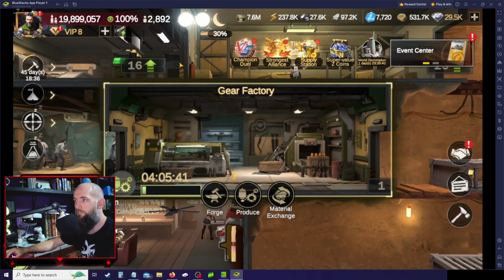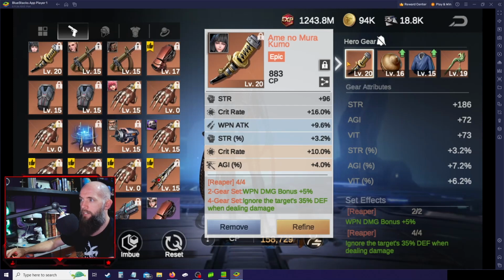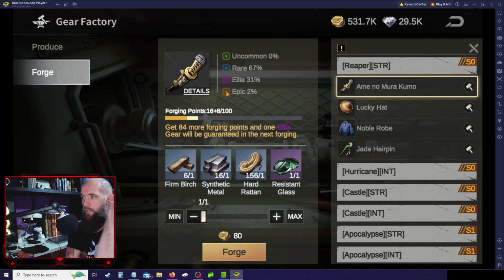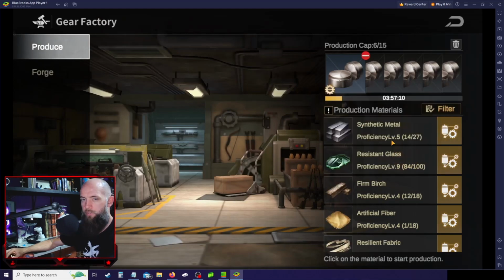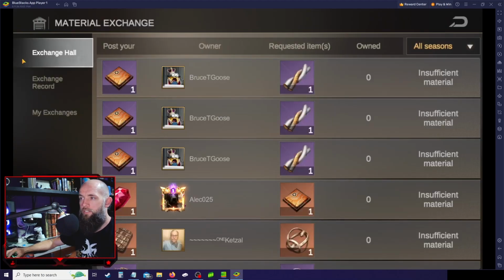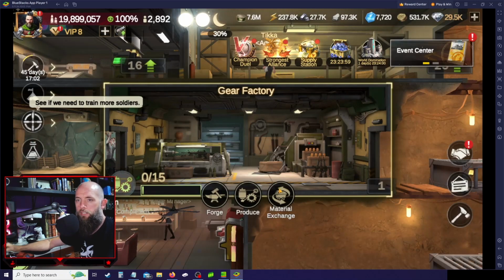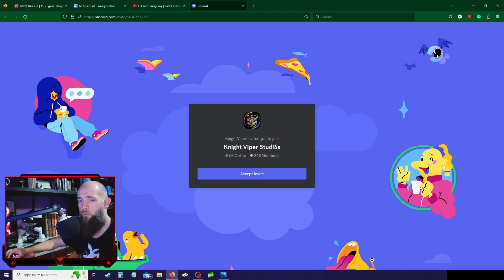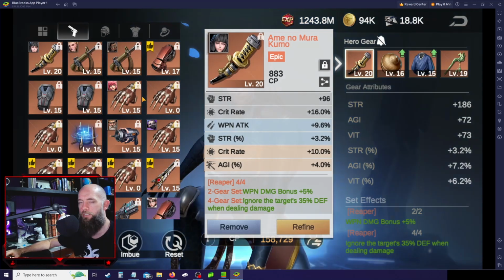Gear Factory Tutorial with a downloadable Spreadsheet for Your Alliance | Last Fortress Underground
This video is all about the Gear Factory. I created a downloadable and editable signup sheet so your alliance can get organized and make the best gear fast!

Go to the Gear section on my discord and click on the link for whatever season your currently in.
This takes you to the google document and you can download it from there.
Super easy!

How the Gear Factory works:

Go to your gear factory and you have 3 buttons

Forge: where you make the gear
Produce: where you make the material used to make the gear
Exchange: Where you trade materials with other members

So you make the materials to forge the gear, sounds easy right...
It takes forever to max material out!

Each material upgrades in quality as you produce more of it and maxes out at level 10.

This takes so long that we come up with a strategy to maximize your ability to get epic orange gear for all your Last Fortress Heroes.

The trick is to focus on 1 material per season and max it out to level 10.
This will give you the best quality of that material and you can make the best gear with it.

But since that's only 1 of the materials and you need several different materials for each piece of gear, you use the exchange area to trade your maxed-out materials with your other alliance members.

So you are all exchanging different materials you maxed out and now you can make a bunch of orange epic gear.

This is a win for 3 reasons
1. you get full sets of great gear for your heroes
2. you can break down these pieces of orange gear and get a supercharger that you can use to level up your gear.
3. You get to pick the piece of gear that you need, no more random gear from a resource chest or prize winnings.

I hope that you found this information and the spreadsheet helpful.

Please Share this with your Alliance members so you are all on the same page, the more people that participate, the better the gear you can make.